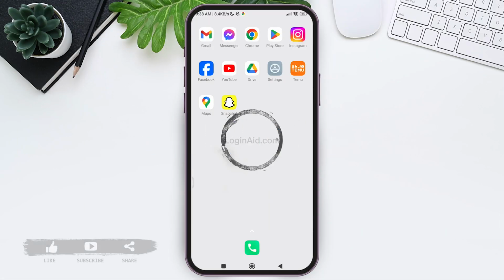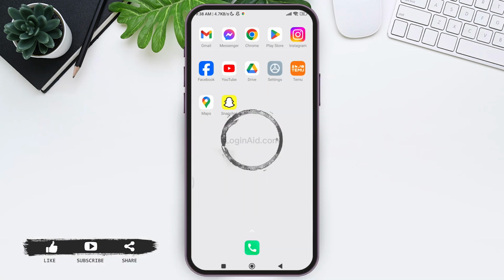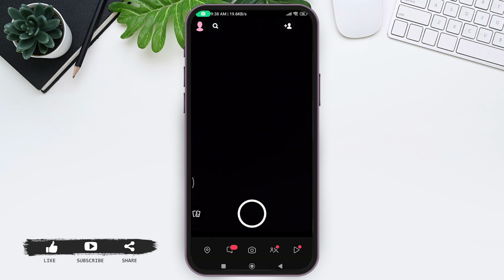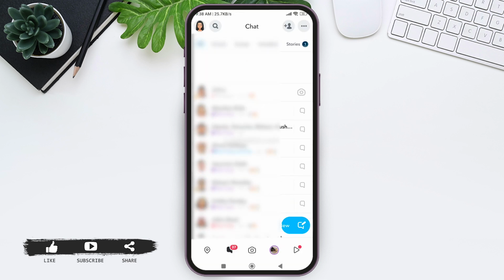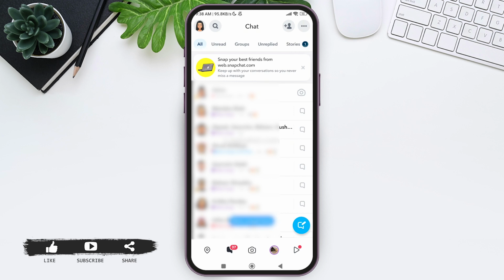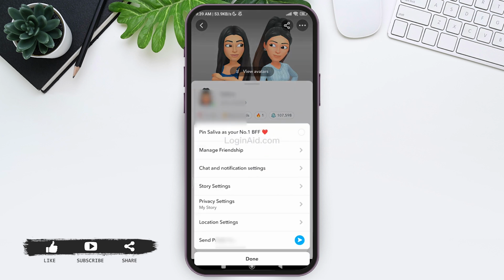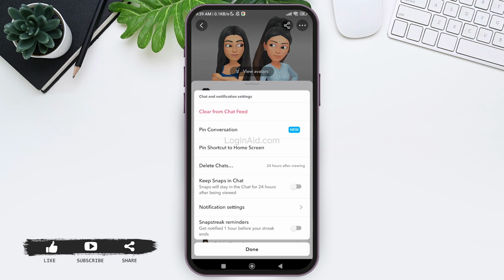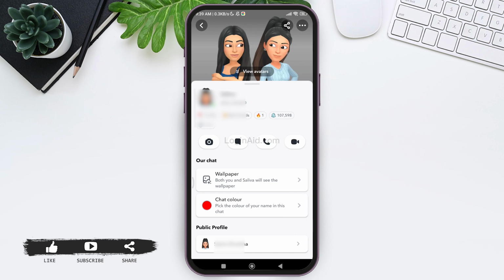How To Disable/Turn Off Saved Option On Snapchat App 2024 | Prevent Other From Saving Your Snaps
Learn how to disable the saved option on Snapchat with this step-by-step guide. We'll show you how to adjust your privacy settings to prevent others from saving your snaps and chats. Perfect for users looking to enhance their privacy and control over their content on Snapchat.